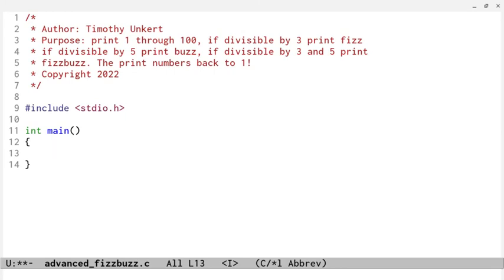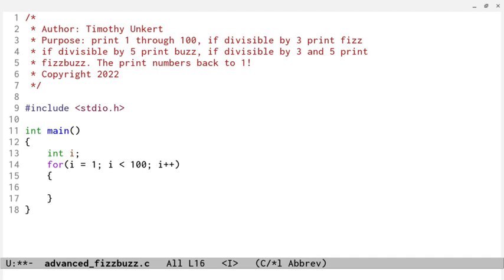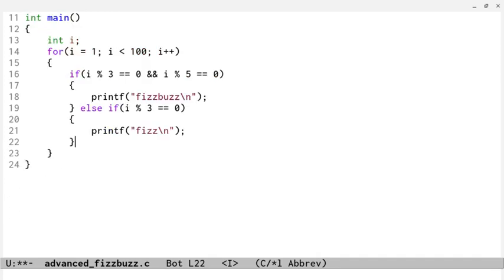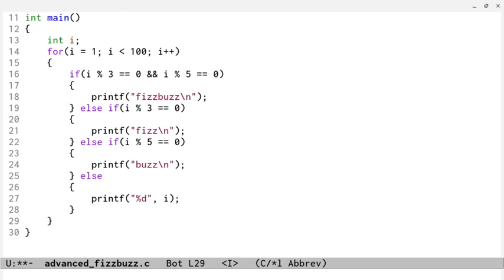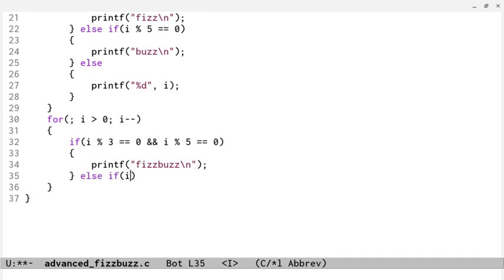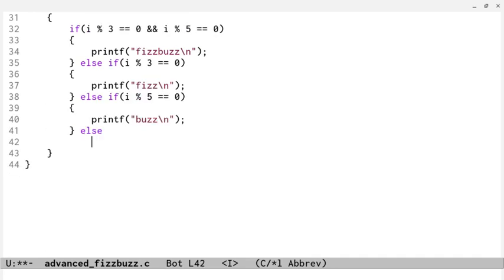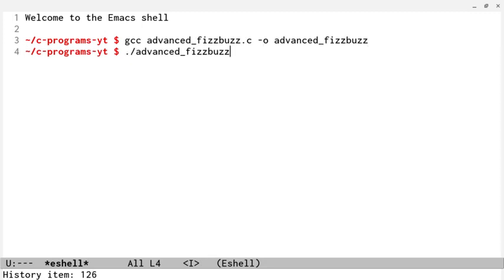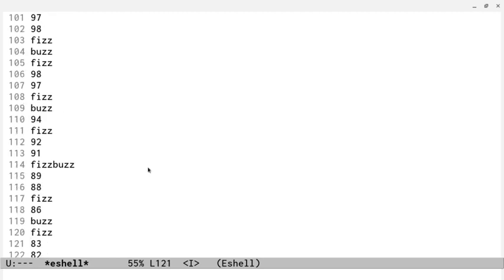C Programming Tutorial - Advanced Fizzbuzz Challenge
In this C Programming Tutorial I complete the fizzbuzz challenge and make it more difficult by cycling back through the numbers.